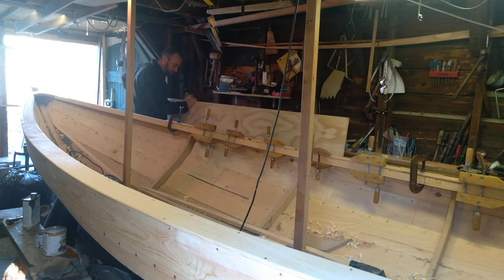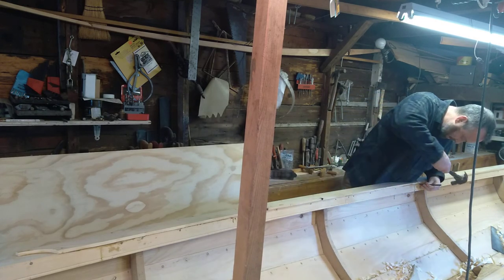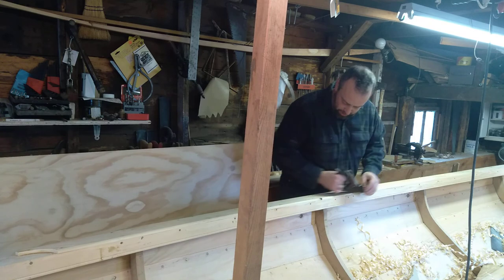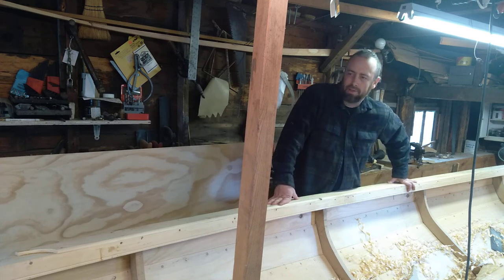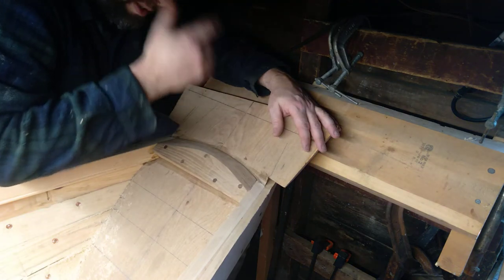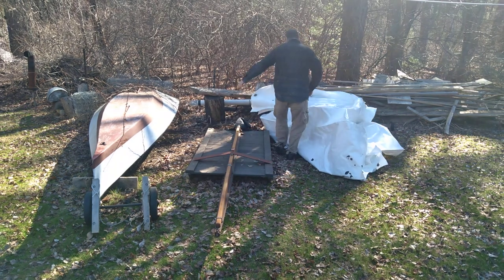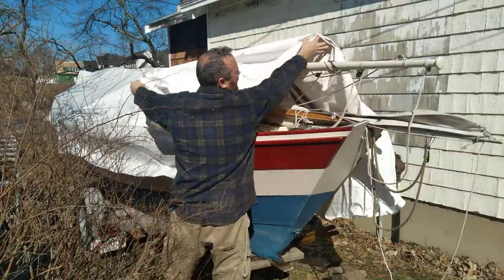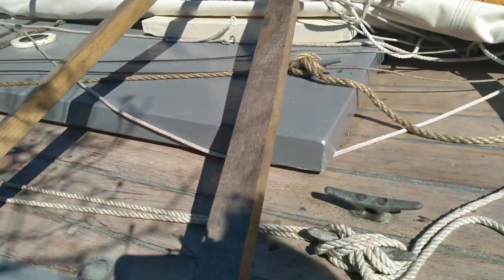Spring time in the shipyard. Building the Chamberlain Alpha Dory,